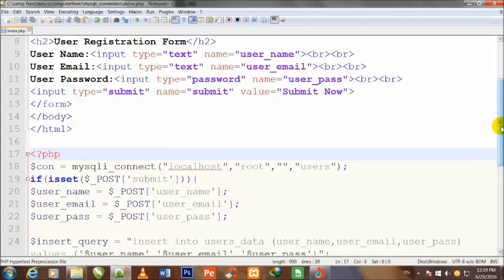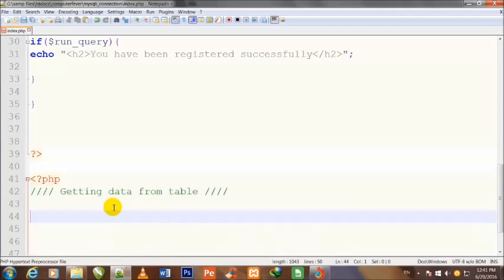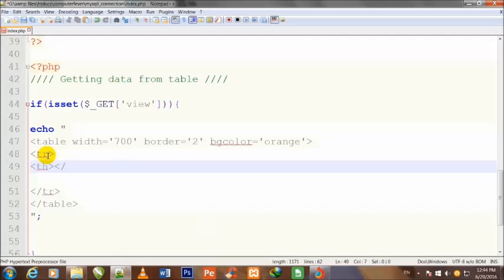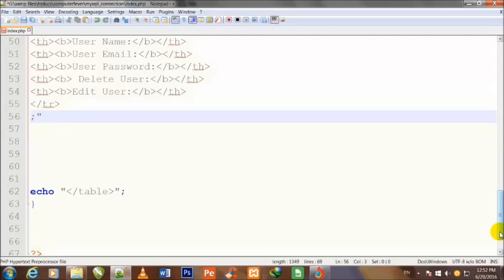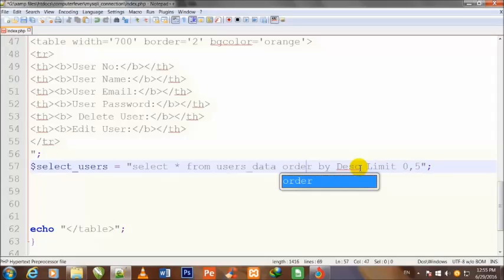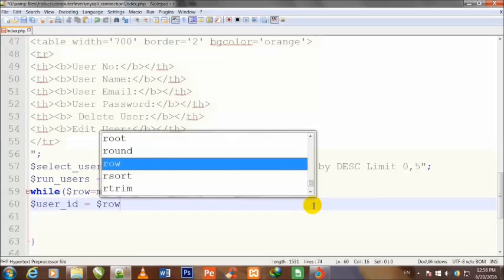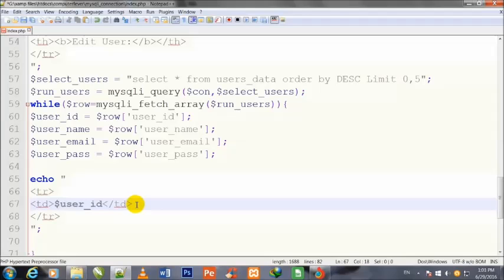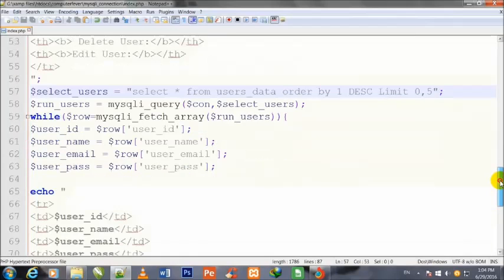Lecture-4 Viewing Data